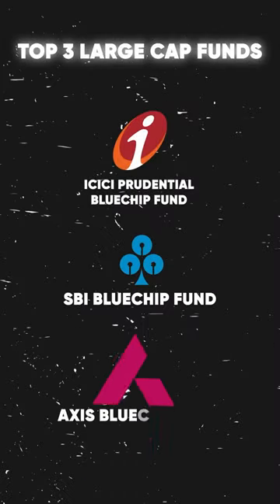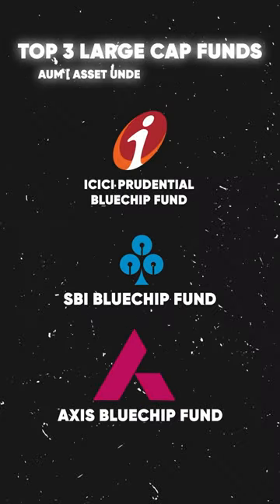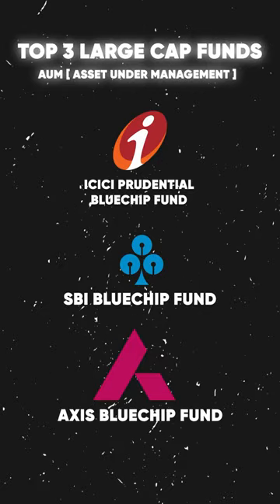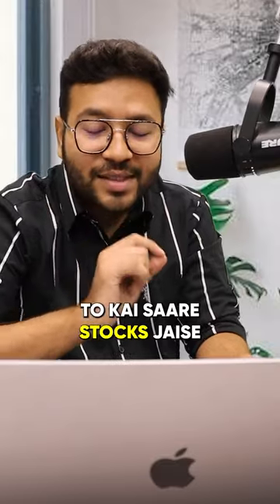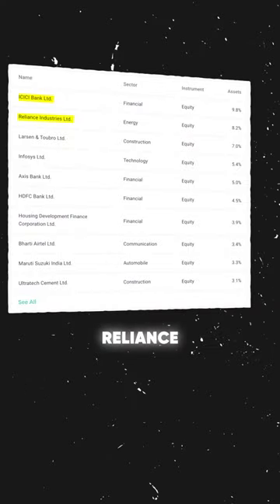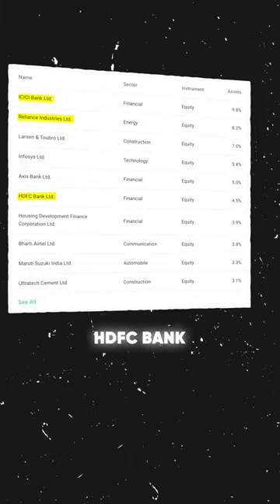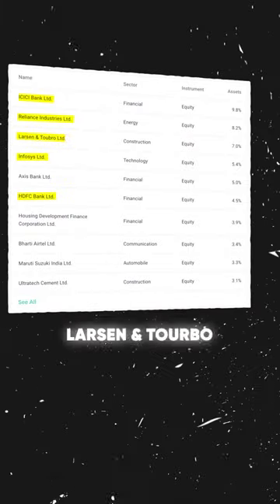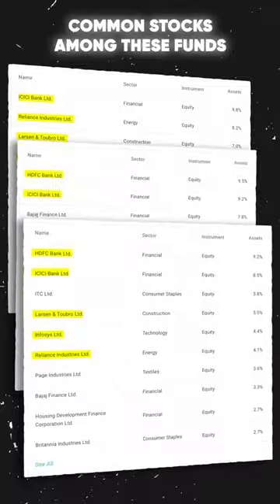“Don’t put all your eggs in one basket?” for Finance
Ever heard of the phrase “Ever heard of the phrase “Don’t put all your eggs in one basket?” 🥚

It’s all about diversifying your investments, which is exactly why we invest in mutual funds, right? Well, sometimes, unknowingly, we end up doing just that through something called Mutual Fund Overlap.

Imagine this, you’ve got two mutual funds in your portfolio - Mutual Fund A & B 📊
Mutual Fund A has stocks from Companies A, B, C, D, X, Y, and Z.

Mutual Fund B has stocks from Companies A, C, D, P, Q and Z.

Noticed something? There’s an overlap! 🔄

You’re investing more heavily in Companies A, C, D and Z instead of spreading out your investments.

Here’s why it can be a double-edged sword ⚔️:

1. Diversification Dilemma: The key to investing is diversification, and overlapping might hinder that. Instead of spreading the risk, you’re concentrating it. 🎯

2. Sector-Specific Risks: Overlapping often occurs in funds focused on a particular sector. Overexposure to one sector could mean extra risk if that sector takes a hit. ⚠️

So, it’s important to understand the composition of your mutual funds to avoid excessive overlap and to ensure they are well-diversified.

Investing smart is investing right! 😉✌️

1. Diversification Dilemma: The key to investing is diversification, and overlapping might hinder that. Instead of spreading the risk, you’re concentrating it. 🎯

2. Sector-Specific Risks: Overlapping often occurs in funds focused on a particular sector. Overexposure to one sector could mean extra risk if that sector takes a hit. ⚠️